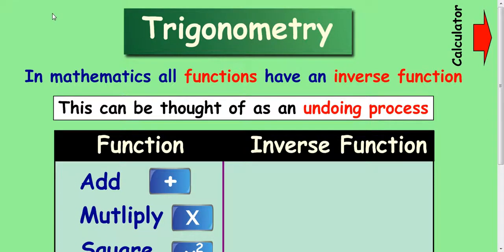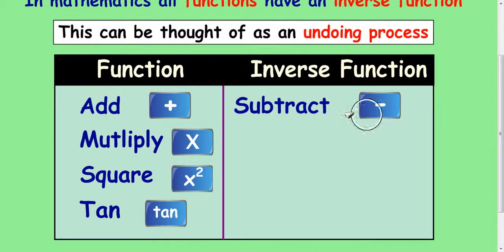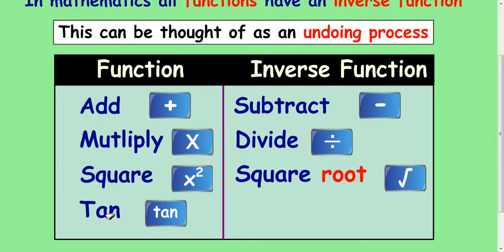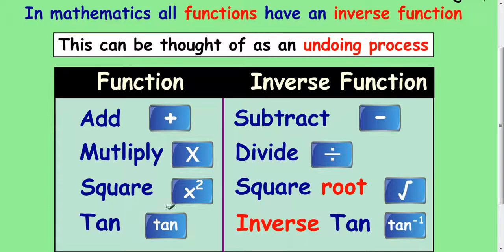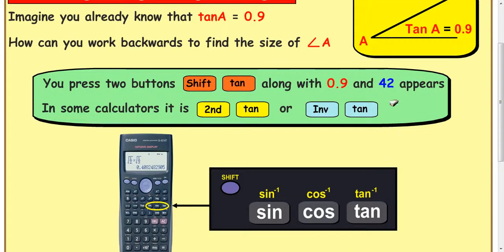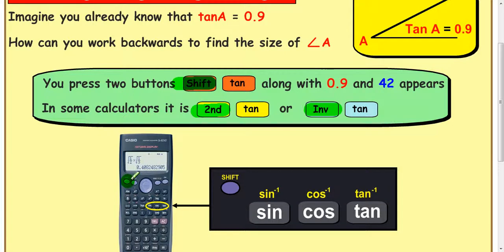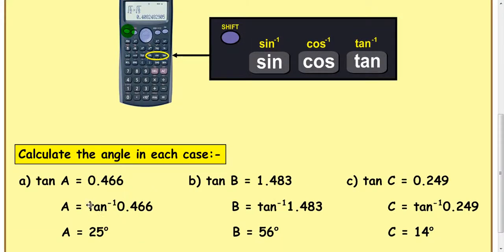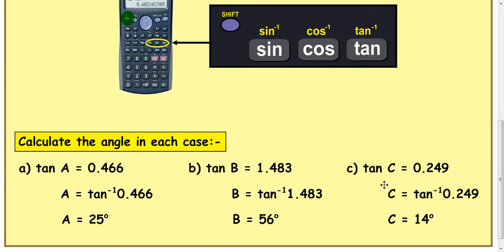Trigonometry - How to undo a trig function (BASICS)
A Maths lesson showing you how to undo a trig function at a basic level starting with TAN